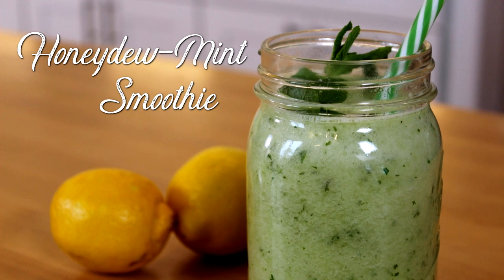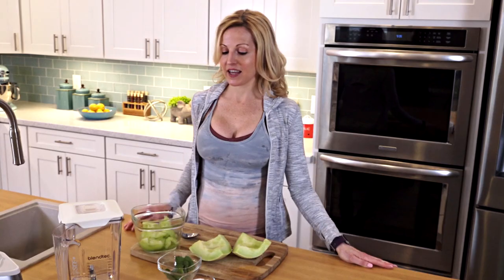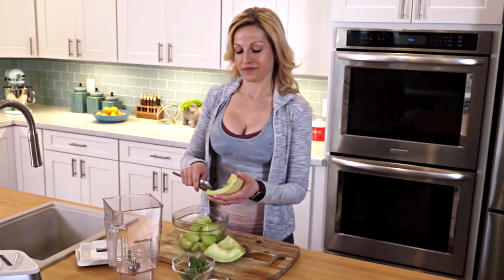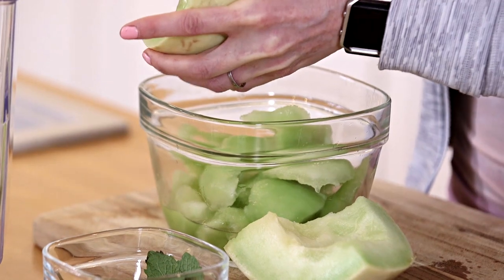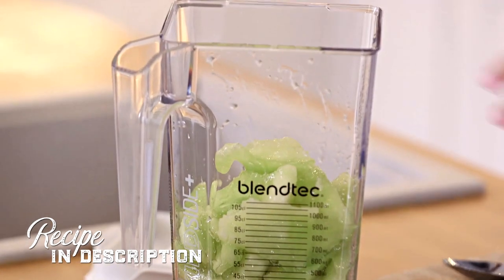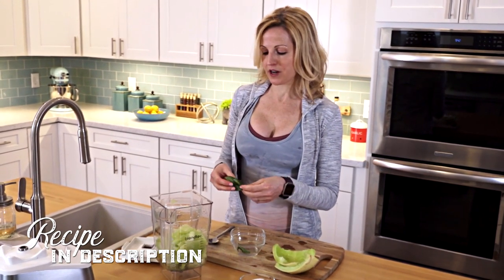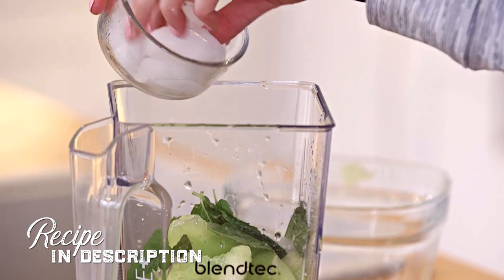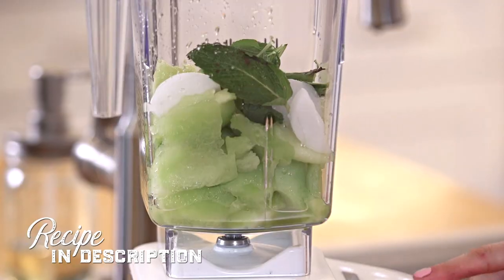Honeydew Mint Smoothie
Nothing is easier than this delicious and nutritious smoothie recipe! Two ingredients and some ice cubes makes for a refreshing taste of summer! Do YOU have a favorite smoothie you’d like to share?

½ of a honeydew melon (peeled and cut into chunks)
8-10 mint leaves
4-5 ice cubes

Add honeydew chunks to blender and blend until smooth, throw in a few ice cubes and blend some more. Add mint and pulse. Enjoy!